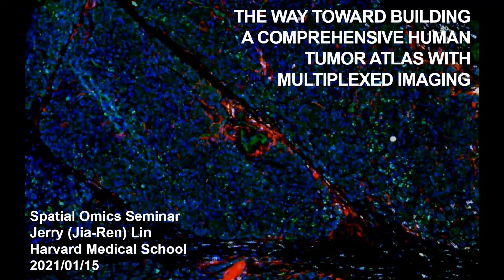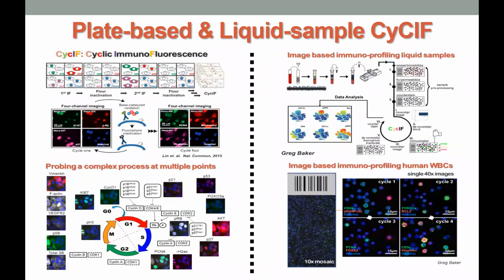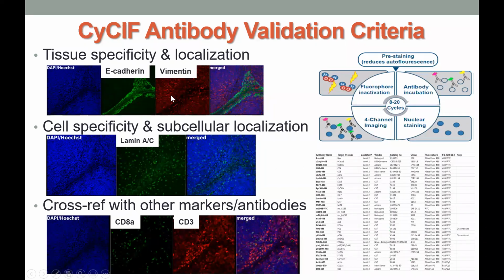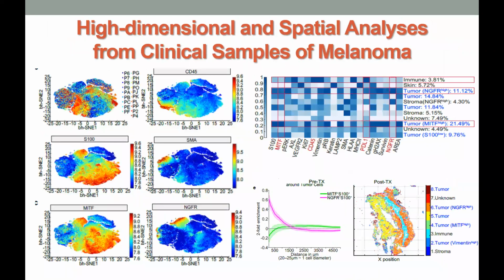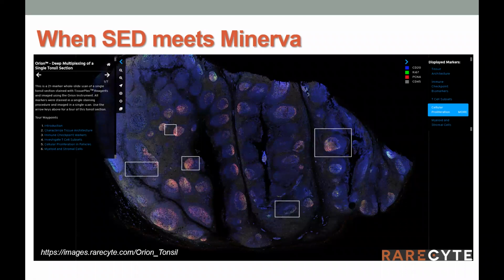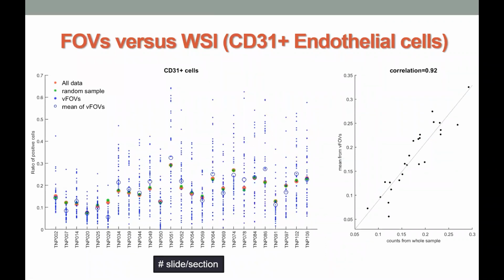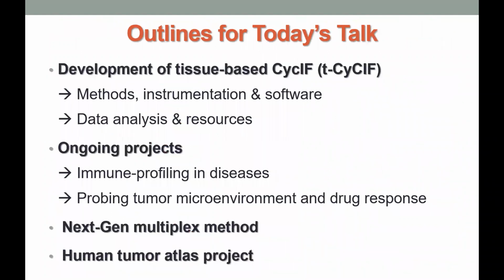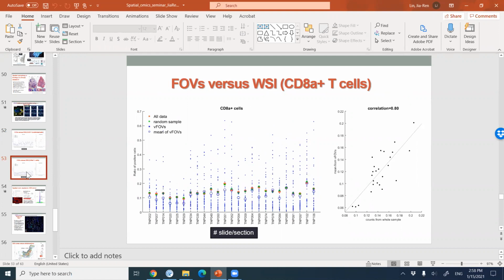The way toward building a comprehensive human tumor atlas with multiplexed imaging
Speaker: Jia-Ren Lin (Harvard Medical School)